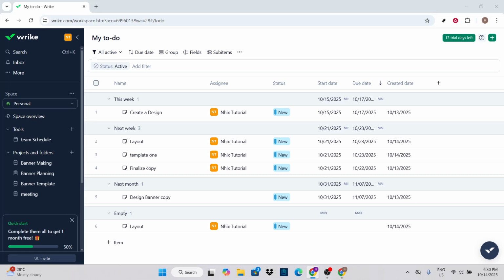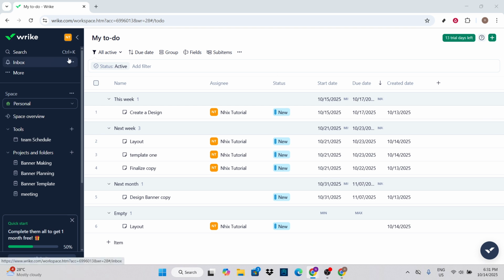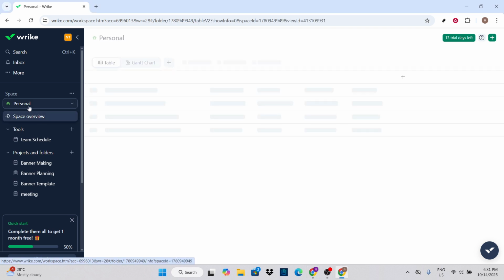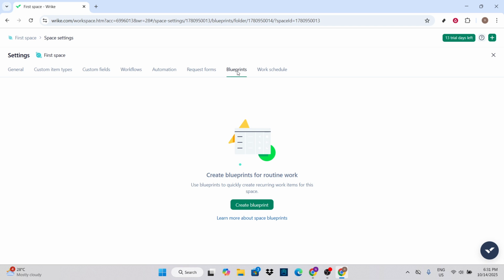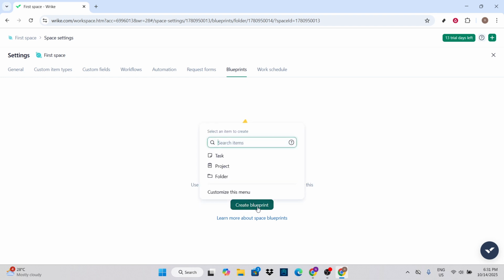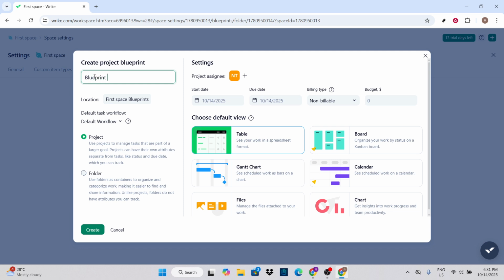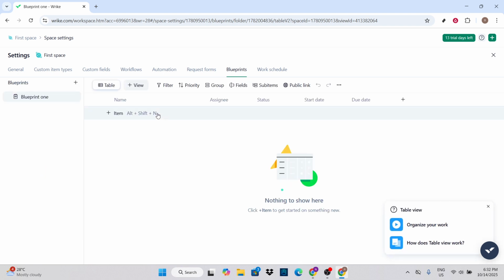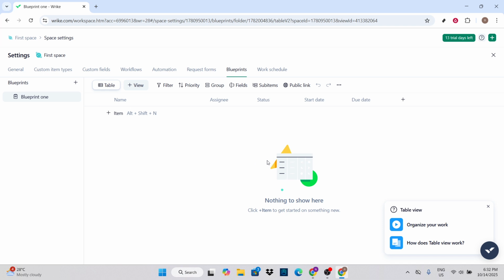How To Use Blue Prints In Wrike 2025 Step by Step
Learn how to use Blueprints in Wrike with this 2025 step-by-step guide. Discover how to create, manage, and apply Blueprints to streamline project setup and save time on repetitive workflows.